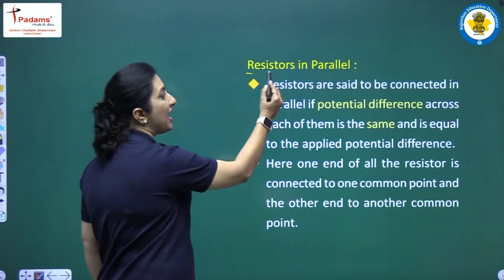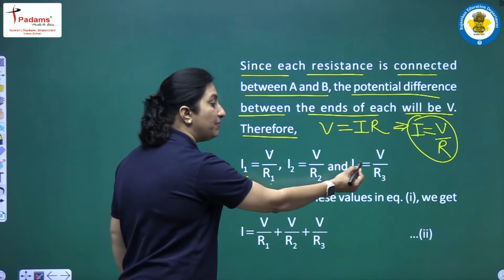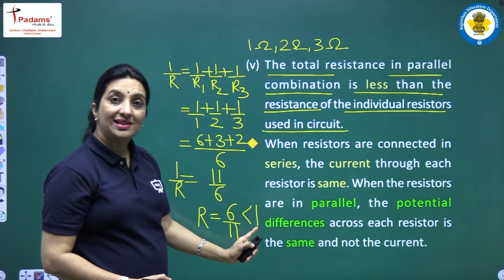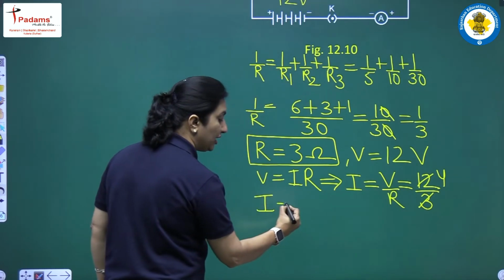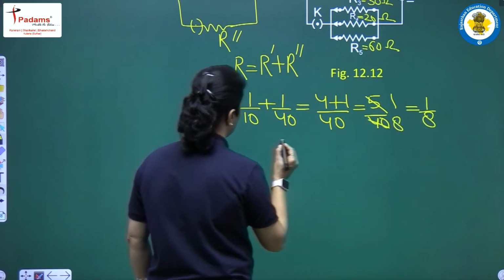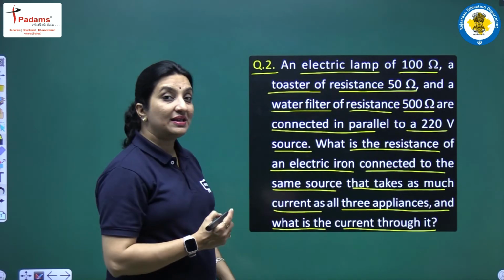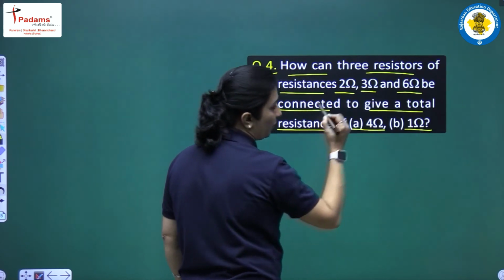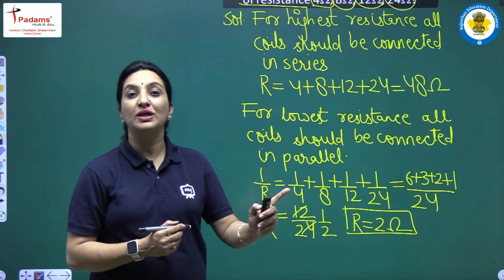Class 10 Science Chapter 12 | Electricity Class 10 Full Chapter | CBSE NCERT Science Class 10